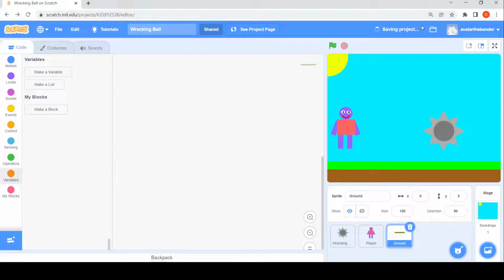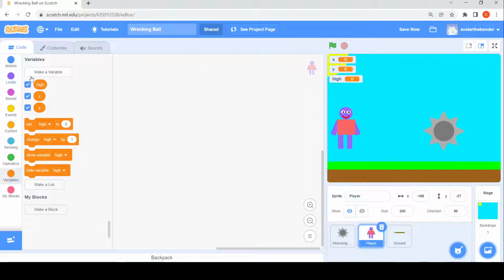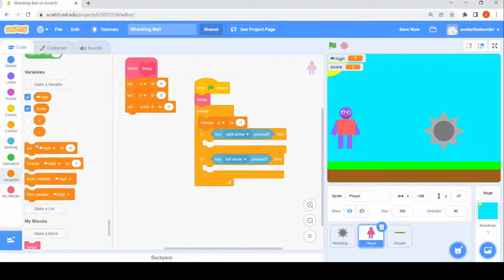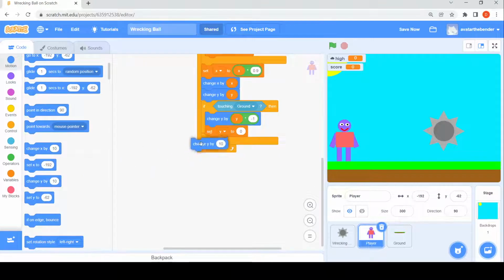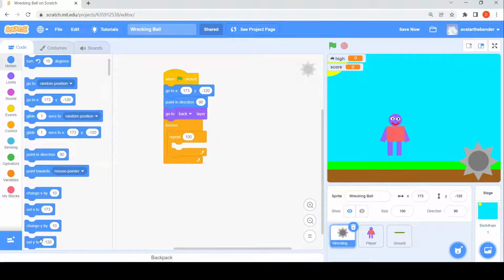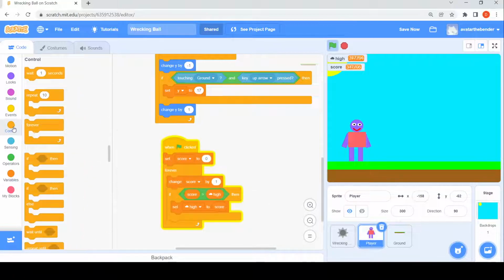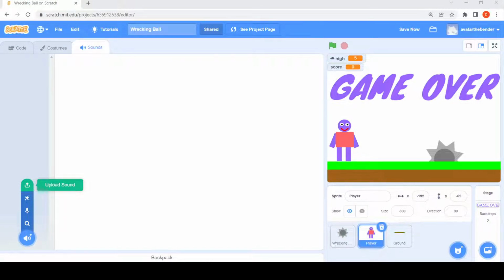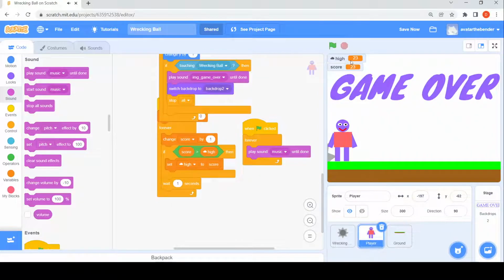Dodge the Rotating Saw Tutorial in Scratch; Fun Scratch Tutorials; Dipansh Video Time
Welcome!
In today's video, i will show you how to make a dodge the rotatig saw game in scratch!